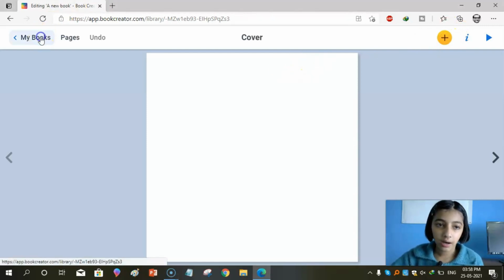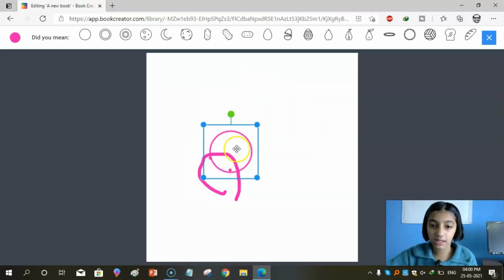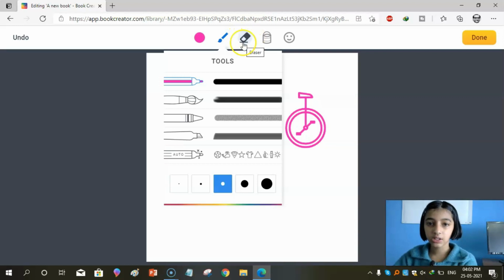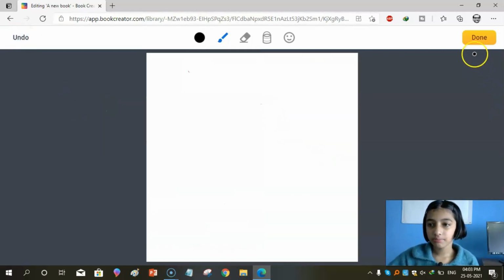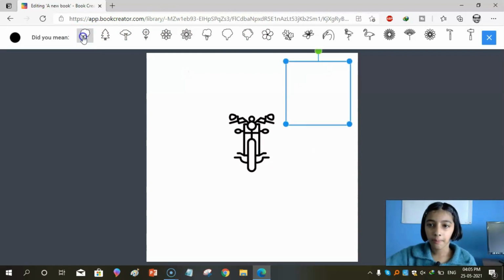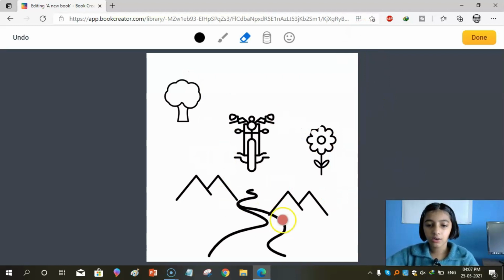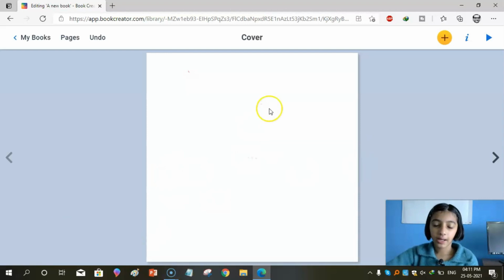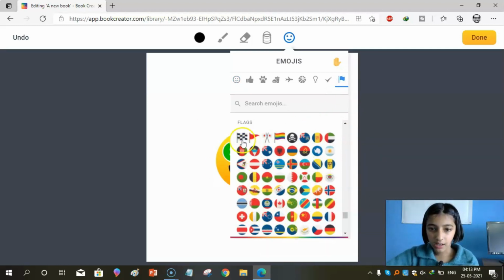CREATING WITH PEN TOOL in BOOK CREATOR | ANIKA MEHTA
Book Creator - bring creativity to your classroom. A simple way to make digital books online - on Chromebooks, PCs, iPads or tablets. Create. Read. Publish.

Title: "CREATING WITH PEN TOOL in BOOK CREATOR"
Creator: ANIKA MEHTA
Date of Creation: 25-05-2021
Online Platform: BOOK CREATOR
Category: Free Software Platform